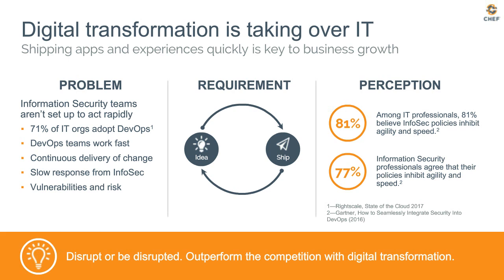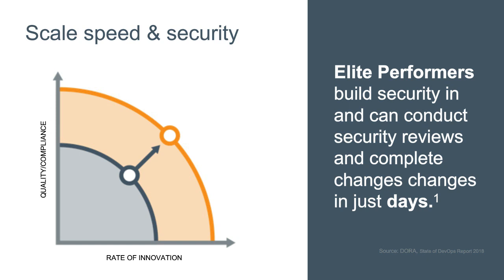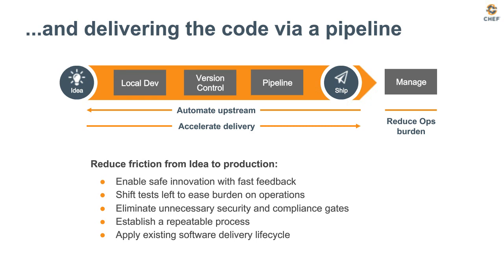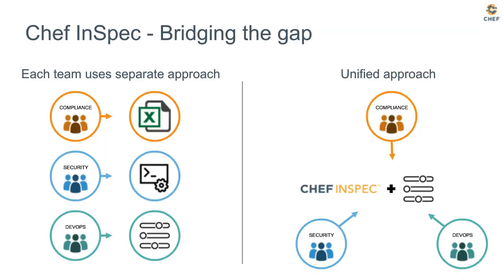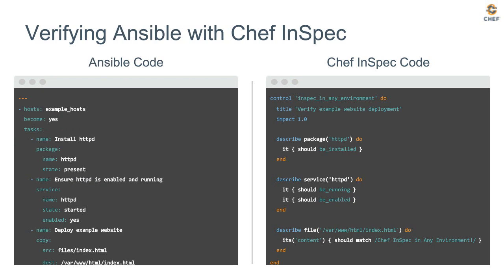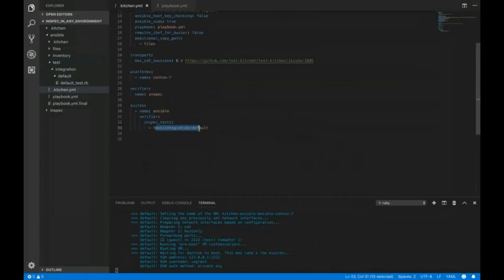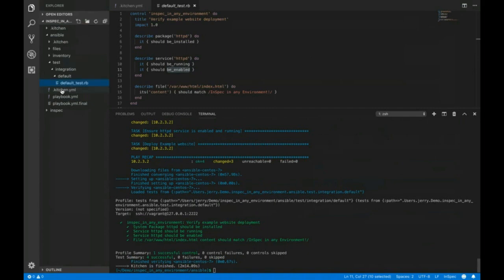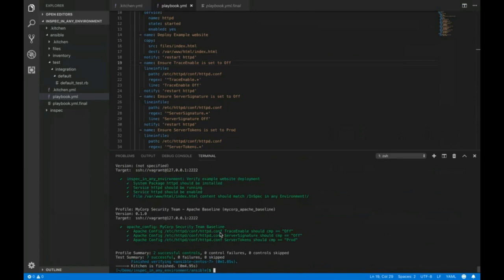Automate Security in Any Environment with Chef InSpec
As organizations scale workloads across multiple data centers and cloud providers, automating the configuration of their estates has become increasingly crucial for success. Yet despite the many configuration management tools in use, many still apply inconsistent or manual processes for the auditing of those environments.

Whether you’re using Chef, Puppet, Ansible or a mixture of tools, Chef InSpec enables organizations to validate any environment is properly configured and consistently hardened. Chef InSpec is agnostic to system configuration and assesses compliance states based on what system-specific frameworks are applied. Thus organizations are able to apply a consistent mechanism to audit their estate regardless of what methods or tools were used to set them up.

In this webinar, you'll see how Chef InSpec can be used to evaluate the compliance posture of an Ansible configured environment. We’ll walk through how to ensure audits are continuously applied to environments, providing actionable insights into the security of your configurations.